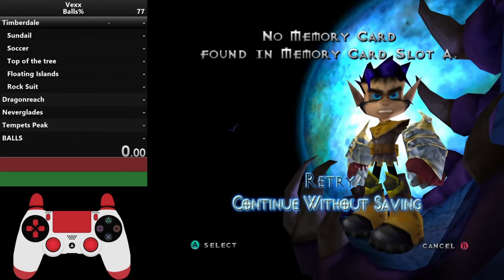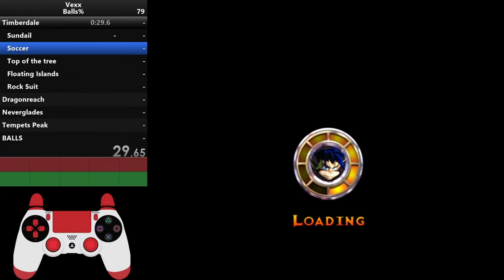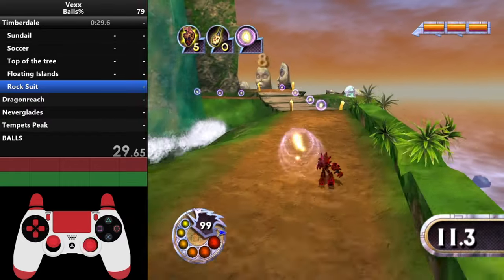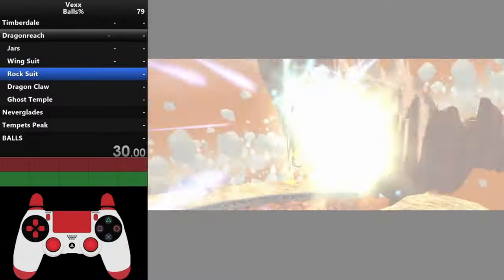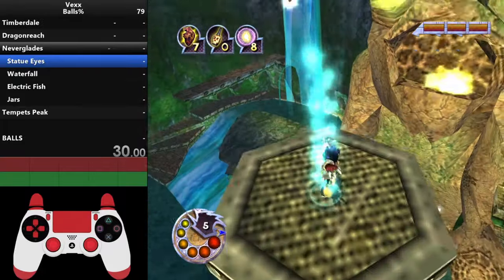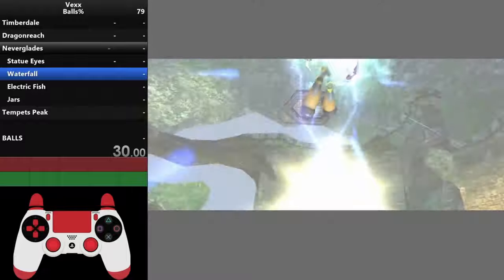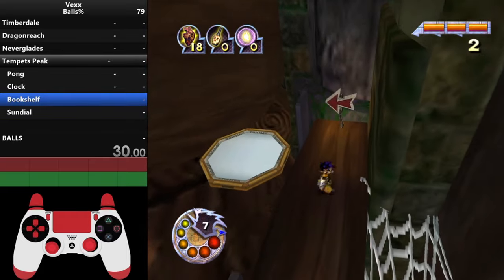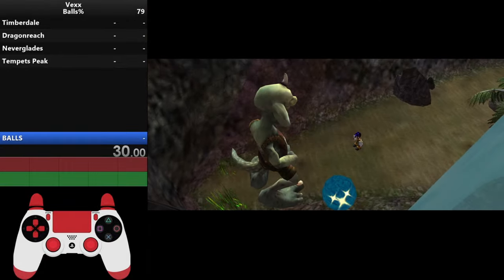Beginner Guide Tutorial Troll Tag Walkthrough Vexx Speedrunning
0:00 Important notes
0:37 TD Sundial
4:50 TD Soccer
6:13 TD Top of the Tree
7:15 TD Floating Islands
8:32 TD Rock Suit
9:23 DR Jars
11:19 DR Jars Backup
12:08 DR Jars Cont.
12:21 DR Wingsuit
13:46 DR Spring pad Backup
14:03 DR Wingsuit Cont.
14:27 DR Rock Suit
15:27 DR Dragon Claw
16:36 DR Ghost Temple
17:28 DR Ghost Temple Backup
18:09 NG Statue Eyes
19:28 NG Waterfall
20:44 NG Waterfall Backup
22:33 NG Electric Fish
24:02 NG Jars
26:41 TP Pong
28:20 TP Clock
29:35 TP Bookshelf
30:51 TP Sundial
32:41 BLW Balls
33:46 Closing Notes